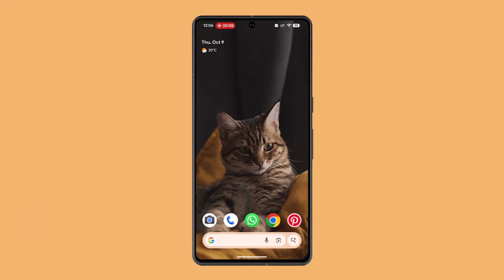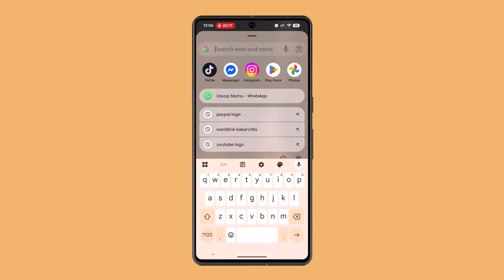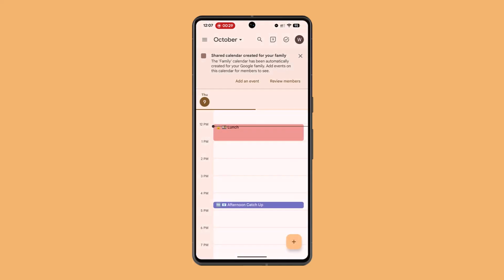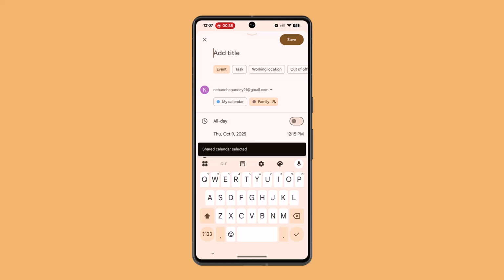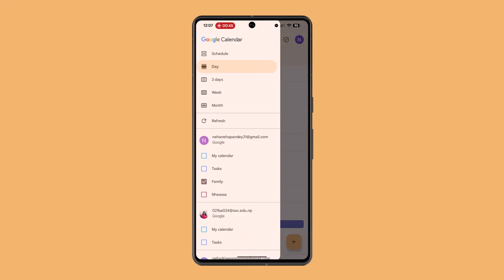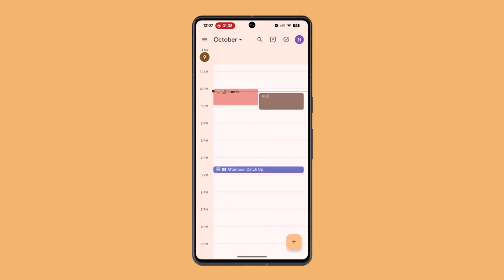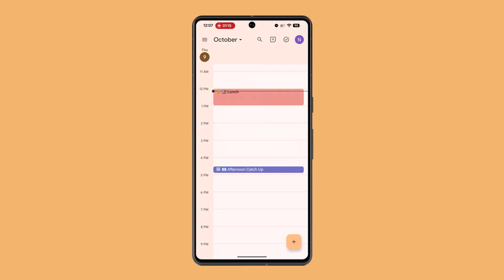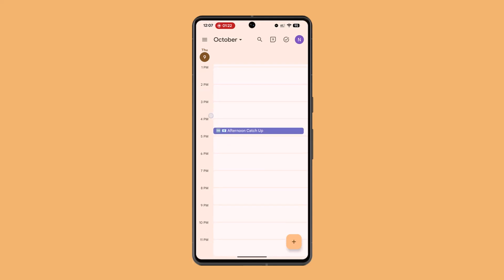How To Delete A Calendar Event On Android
Learn how to delete a calendar event on Android quickly and easily using the Google Calendar app. Whether you’ve created an event by mistake or no longer need a reminder, deleting it takes just a few taps. This guide walks you through how to remove single or recurring events from your Google Calendar so your schedule stays clean and up to date.

First, open the Google Calendar app on your Android phone. If you don’t have it installed, you can download or update it or your Google Play Store. Once opened, you’ll see your upcoming events displayed in daily, weekly, or monthly view. Find the event you want to delete by scrolling through your calendar or using the search bar at the top. Tap on the specific event to open its details. At the bottom of the event page, tap the “Delete” option, represented by a trash bin or three-dot menu icon in some versions. Confirm the deletion when prompted. The event will immediately be removed from your calendar.

If the event you’re deleting is part of a recurring series, Google Calendar will ask whether you want to delete only that specific occurrence or all future events in the series. Choose the appropriate option depending on your need. You can also delete events directly from your main calendar screen by long-pressing the event and selecting the delete icon. For shared events, deleting it will remove it from your view but may not affect others unless you’re the organizer. Following these steps ensures that your Google Calendar stays organized and clutter-free.

Timestamps:
0:00 Introduction
0:14 Open Google Calendar on Android
0:23 Locate the event you want to delete
0:40 Tap event details and select Delete
0:46 Confirm deletion or choose series removal
0:59 Conclusion